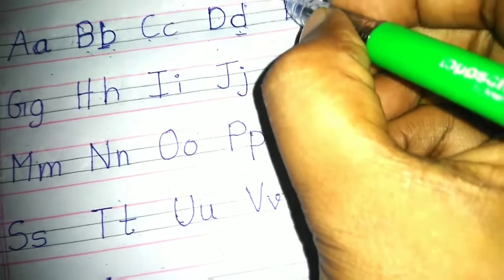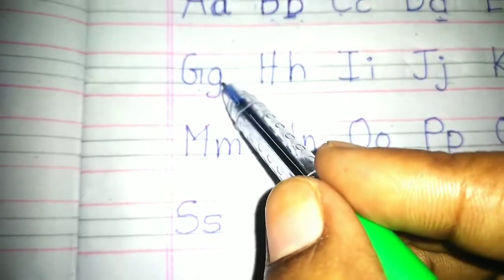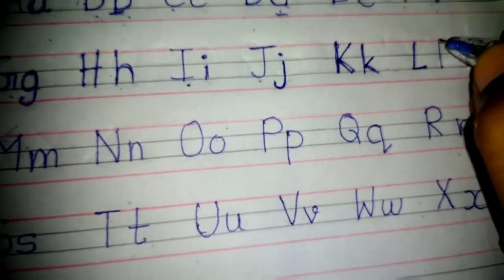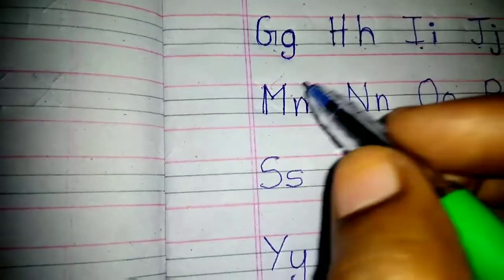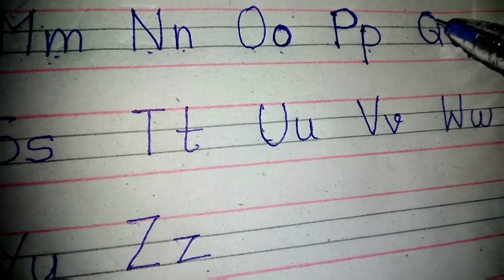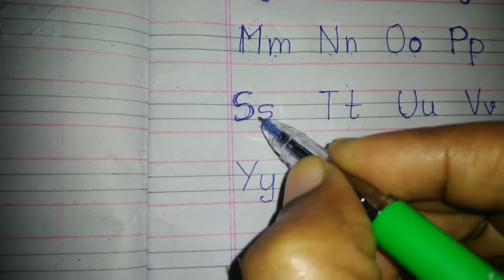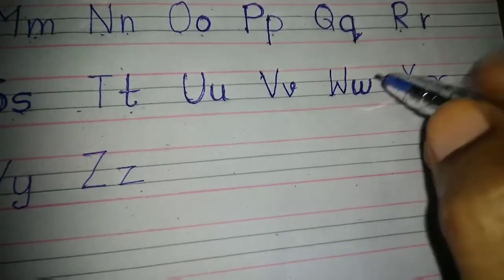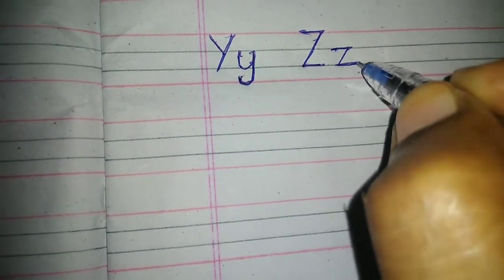How to write alphabets with comparison/tips for remembering small letters/writing alphabets tricks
For pre School kids
Easy way..